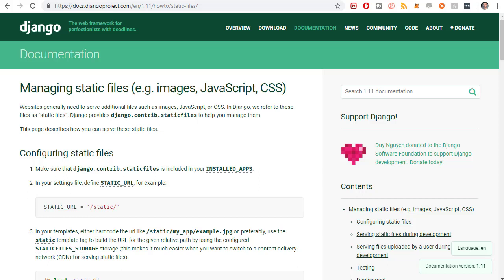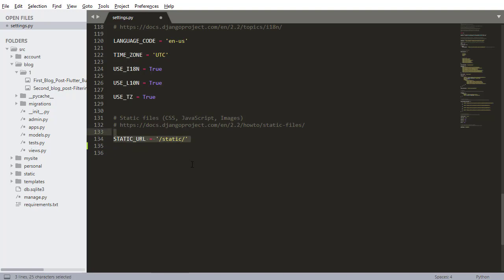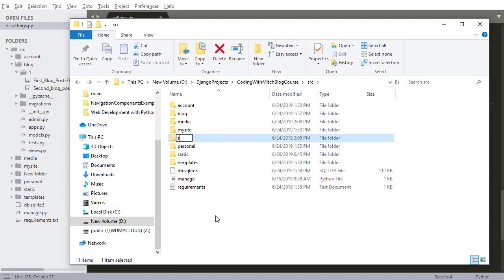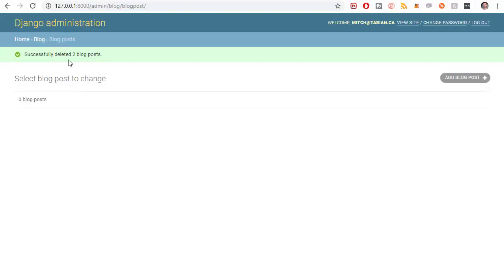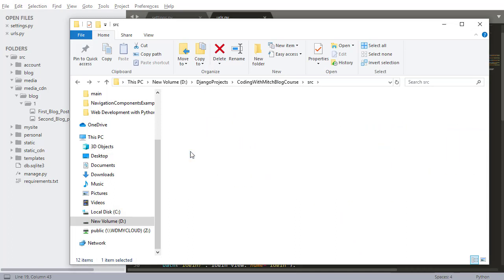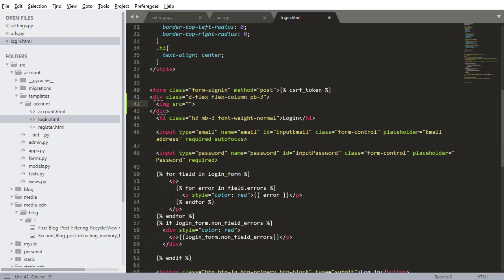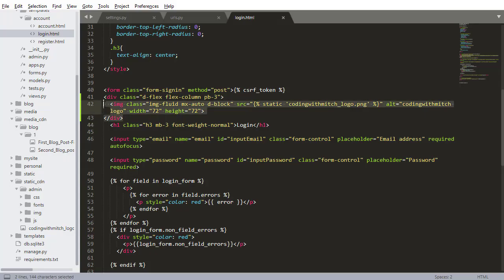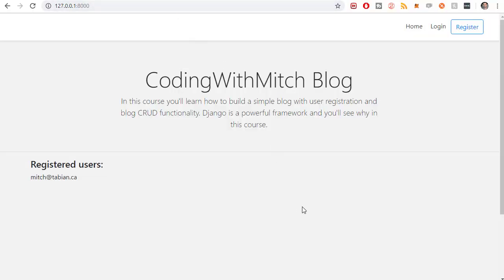Django Static Files (Images)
In this video I explain how to use static files with django.

I show you:
1) STATIC_URL
2) MEDIA_URL
3) STATIC_ROOT
4) MEDIA_ROOT
5) STATICFILE_DIRS

Keep in mind that setting up your static files in a production environment will be different because you'll be using something like Amazon Web Services S3 to save the files.

In a development environment (like in this video), the files are saved locally on your computer.